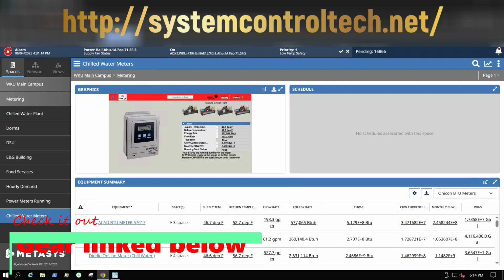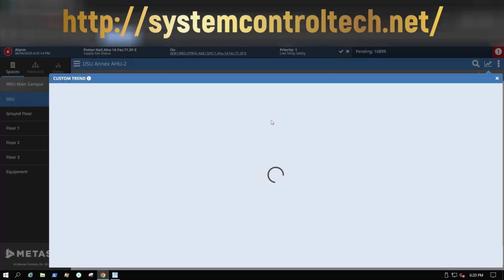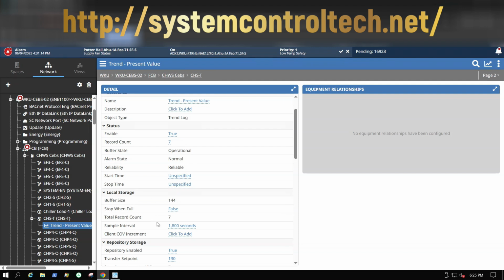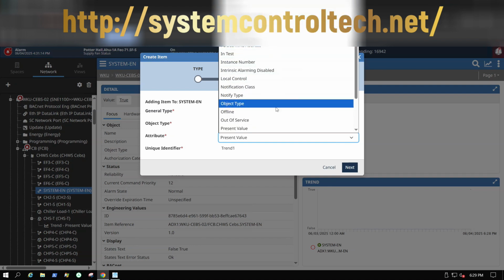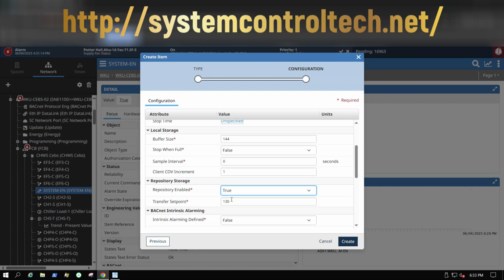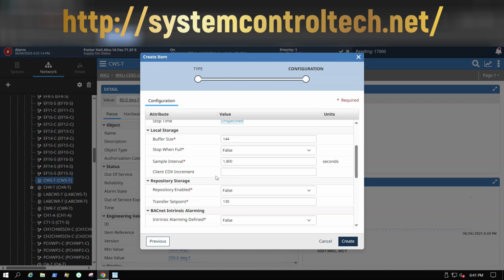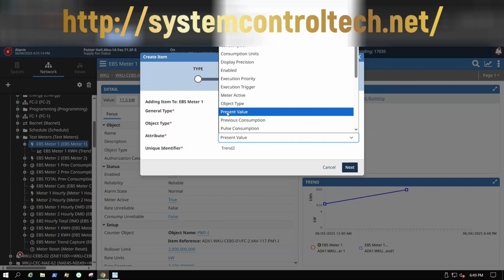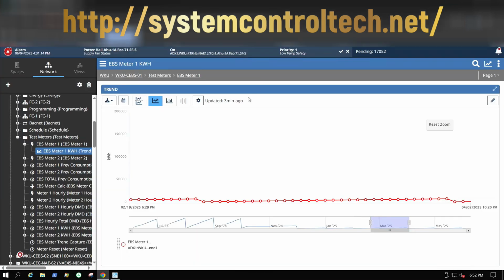Quick and Easy Setup of Point Trends in Metasys MUI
In this video, we explore how trends can be a powerful tool for troubleshooting within building automation systems! Learn how to set up trends in Metasys Mui to monitor your system's performance. See how to navigate the Metasys user interface to better pinpoint issues with your Johnson Controls Metasys system.